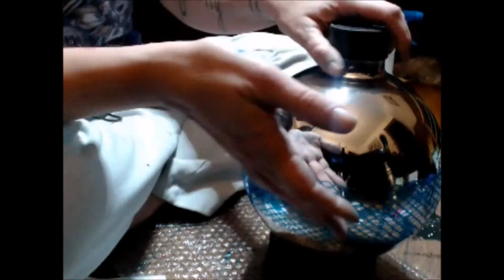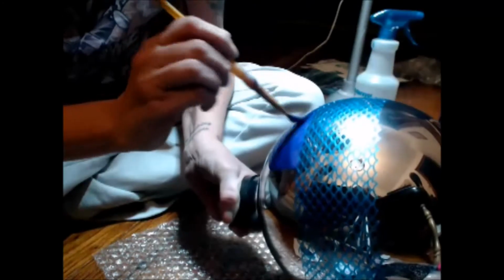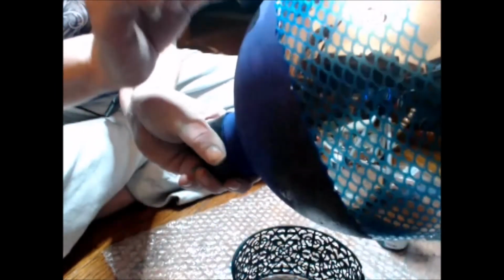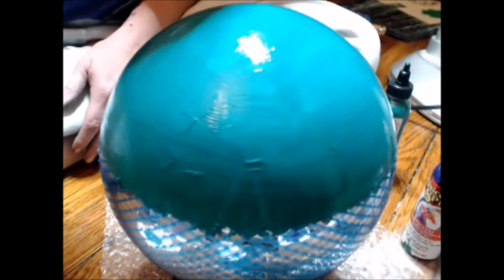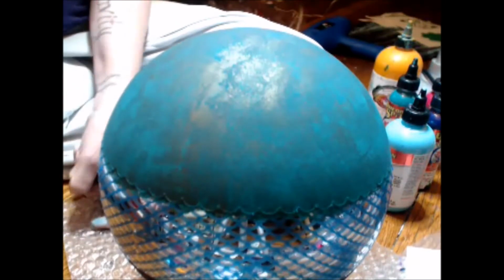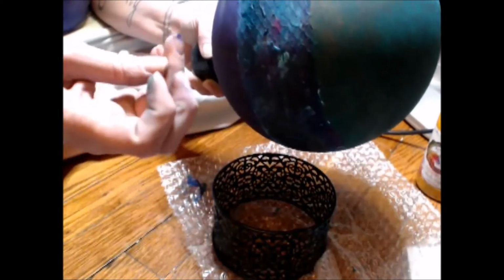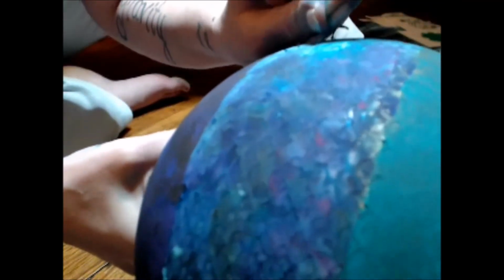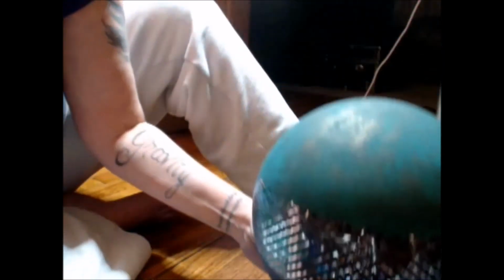Mermaid Gazing Ball - Unicorn SPiT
Had a cheap gazing ball that I picked up on clearance a while ago. I prettied it up with Unicorn SPiT gel stain & glaze in one, SPARKLiNG stain by Unicorn SPiT (available for purchase this summer) & the Metallic prototype by Michelle Nicole of Unicorn SPiT. I used Oramask 813 stencil film cut on my Cricut for the mermaid scales. Sealed with a spray sealer.